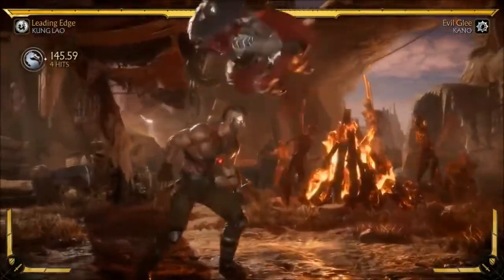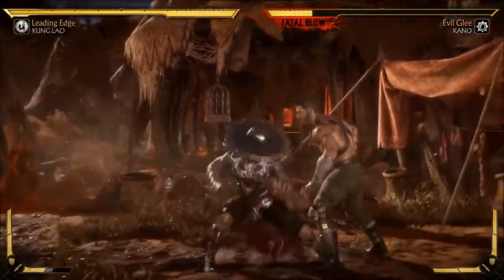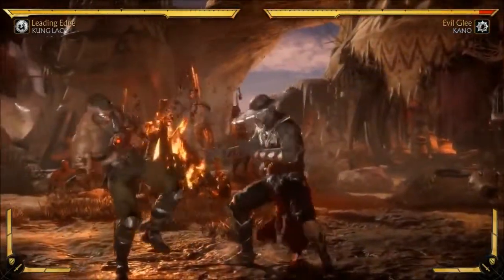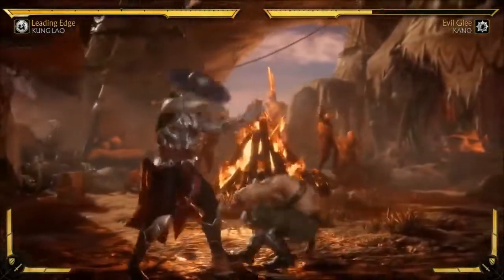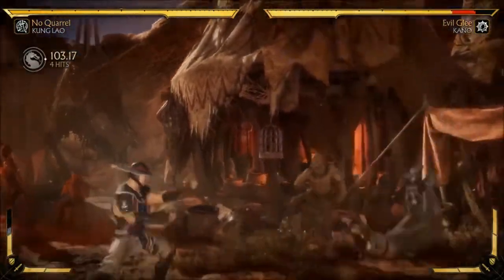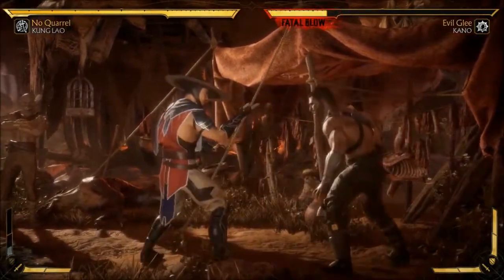Mortal kombat 11 Kung Lao character Gameplay Reveal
Follow me on google+: Zed “D” Kaizoku